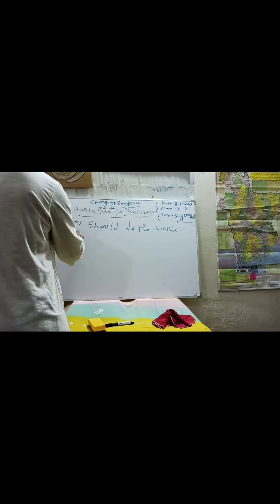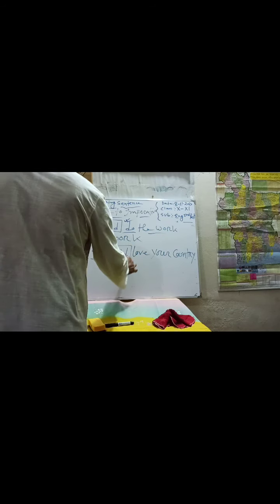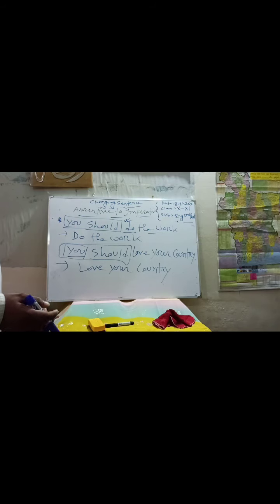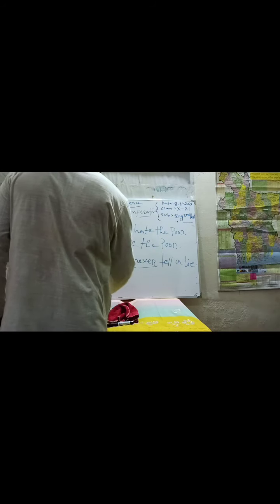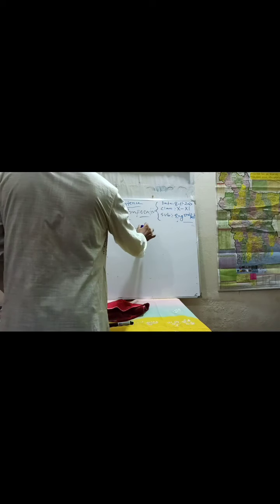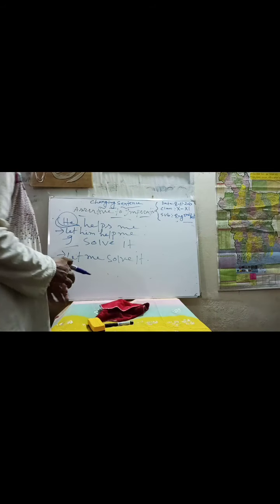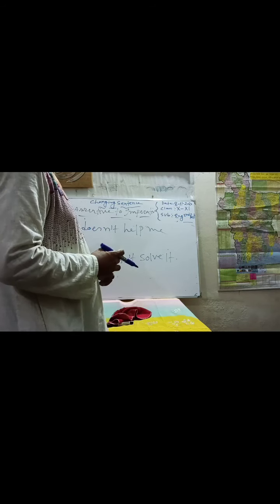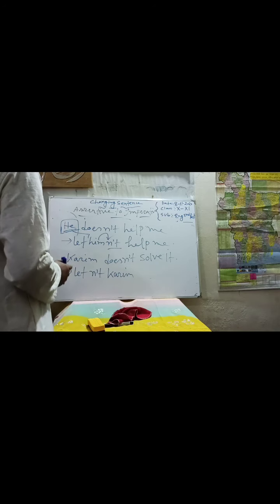Towfiqul Islam, lecturer in english ,JuranpurMUAM ,Daudkandi ,Cumilla.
Sub: English second paper, Class:10&11.